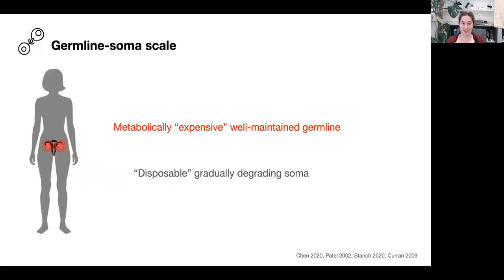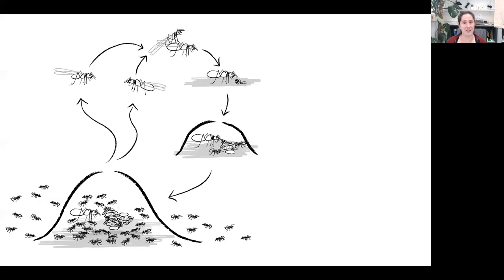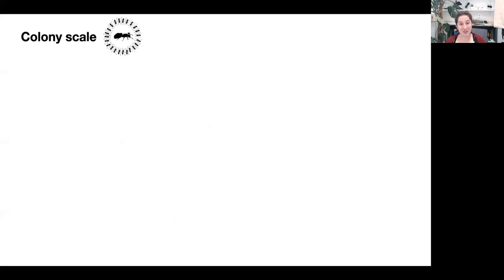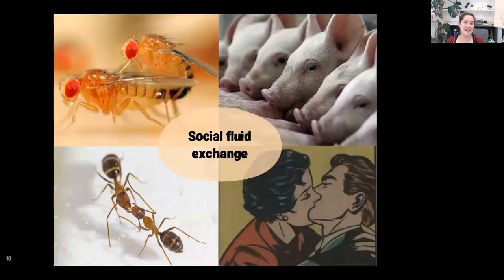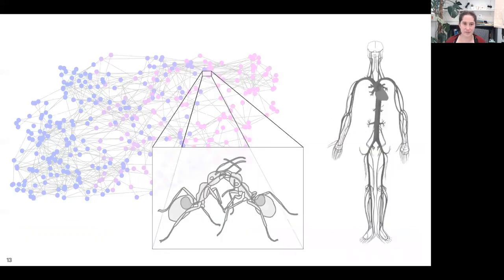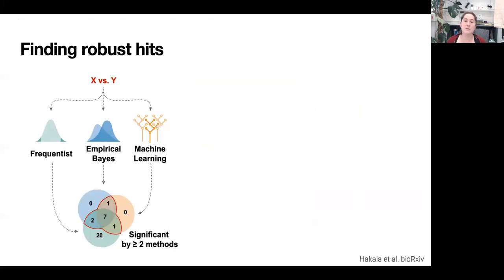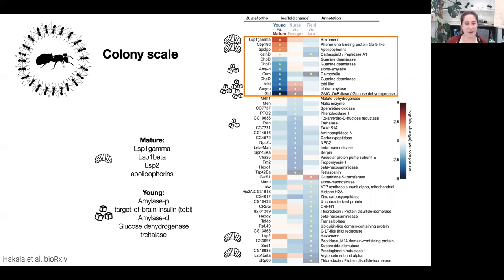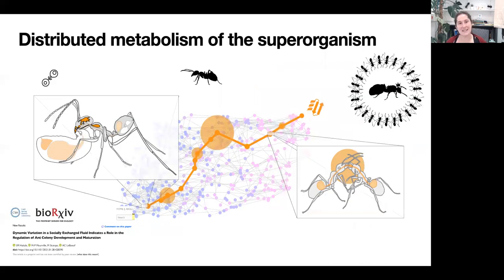ESEB Satellite Symposium 2021/07/06 - A. LeBoeuf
Speaker & Title:
Adria LeBoeuf (U Fribourg): Collective regulation of metabolism, development and longevity through a socially exchanged fluid

Symposium: How have biomarkers improved our understanding of the evolution of senescence?
Organisers: Hannah Dugdale (U Groningen), Julia Schroeder (Imperial College London), and Alexandra Sparks (U Leeds)